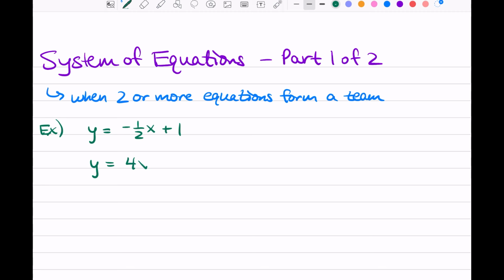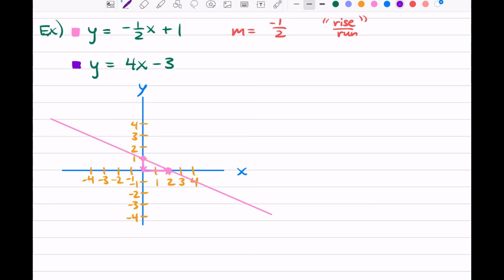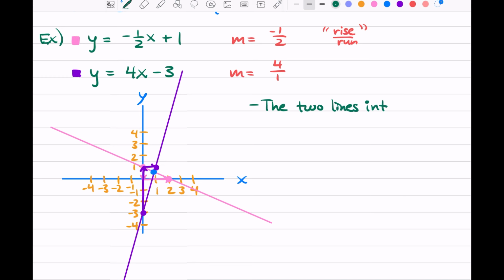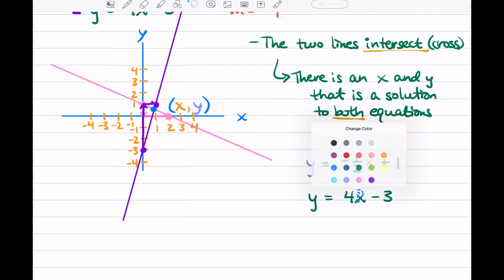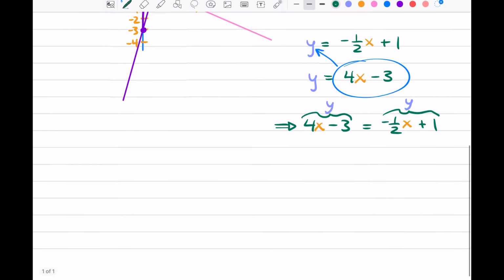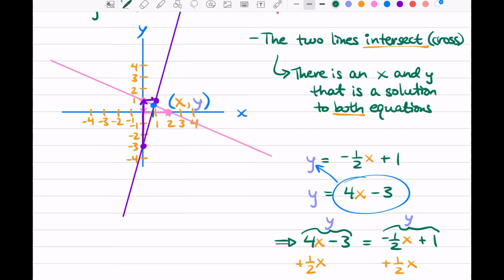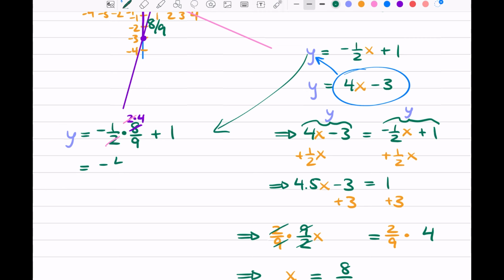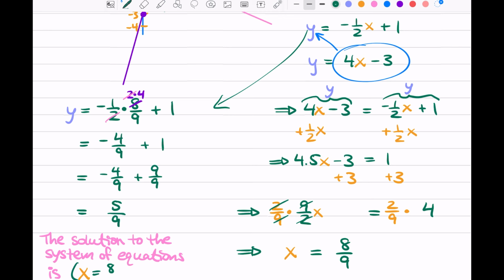13. System of Equations - Part 1 of 2 (Substitute)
In this video, you will learn:
• How to work with two linear equations together
• The substitution method for solving a system of equations